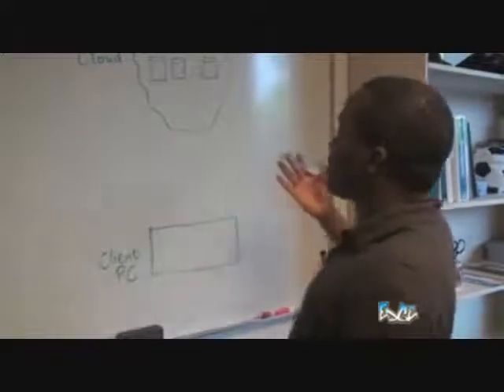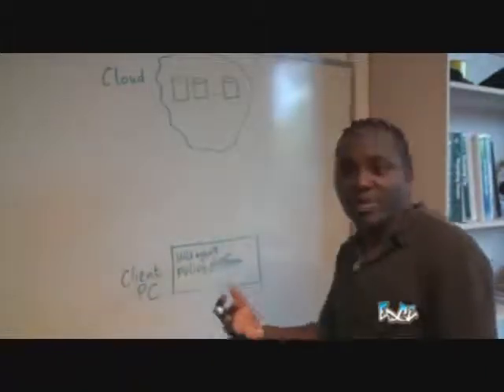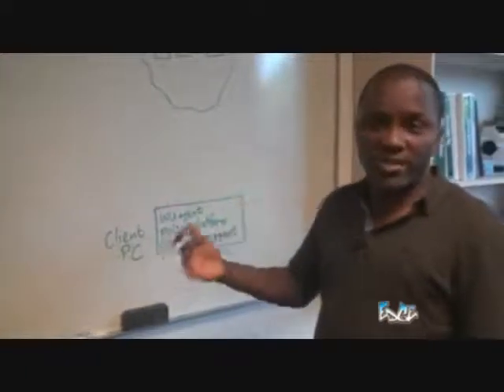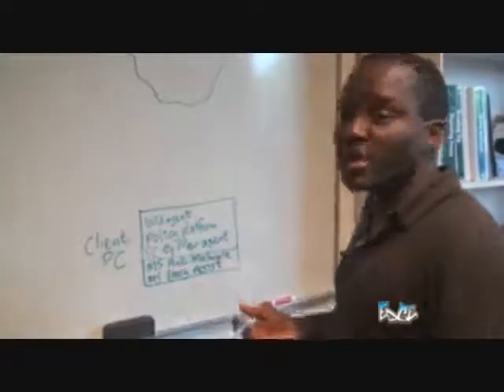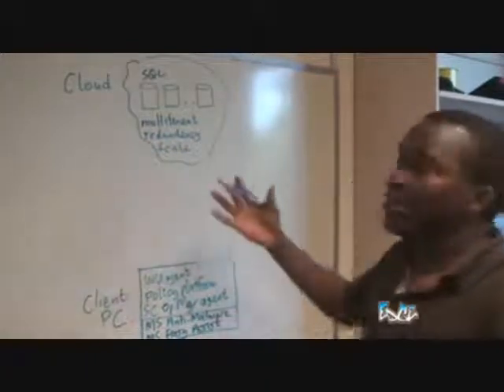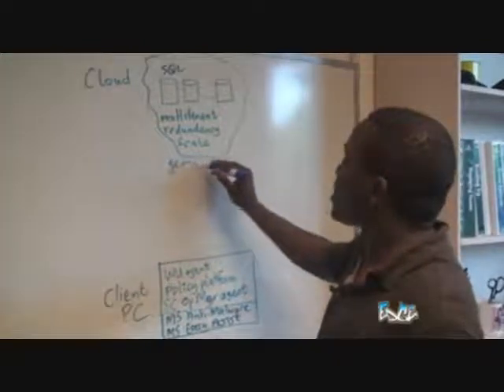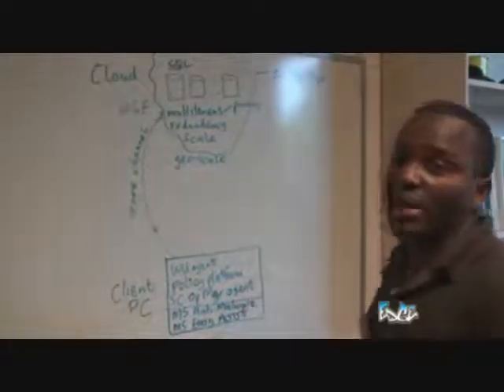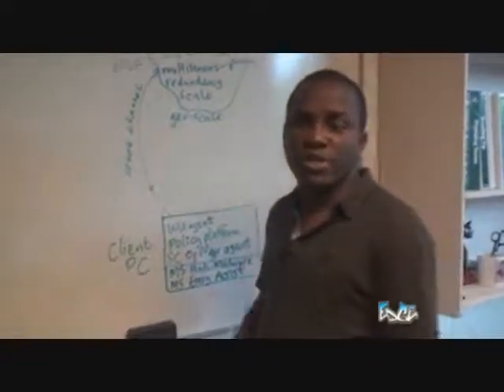Windows Intune - Under the Hood 2/2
With the overwhelming response to Windows Intune, I interviewed the group program manager of Windows Intune, Joseph Dadzie.  He let us know why the team created the product and answered the questions I couldnt find or easily find via the information on the website. From [10:12] and onward he whiteboards the basic architecture of Intune under the hood and also explains some security and privacy measures in place.  Here are the questions we walk through before the whiteboard session:

    * What are some of the similarities and differences between System Center and Intune?
    * How high will Intune scale?
    * What are the requirements and capabilities to deploy Intune?
    * How do you deploy the Intune client?
    * What are some of the capabilities of Intune and what about support for deployment of client software?
    * What are the details with the anti-Malware software included?
    * What free software comes with Intune?